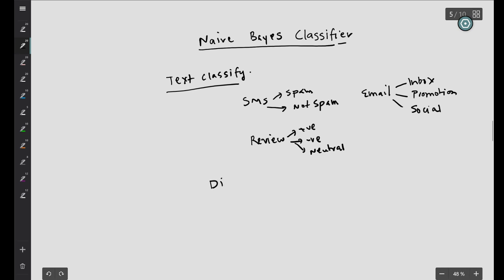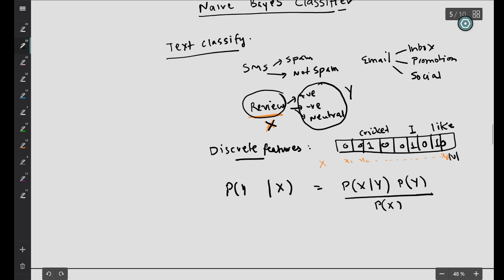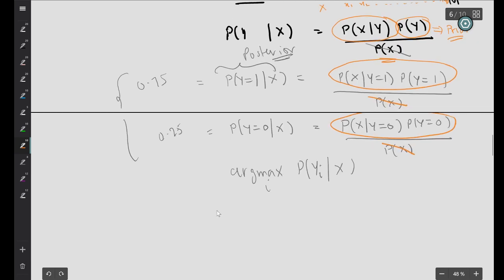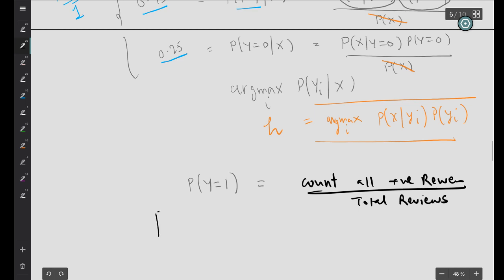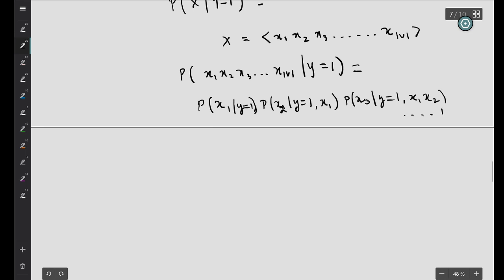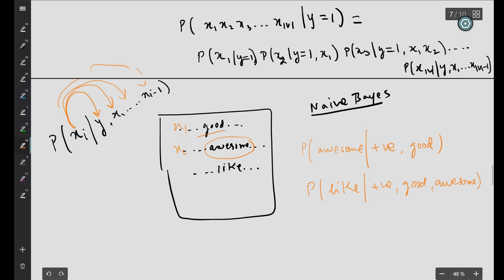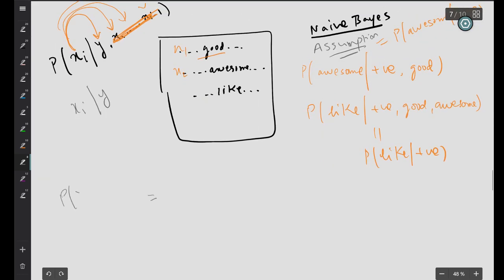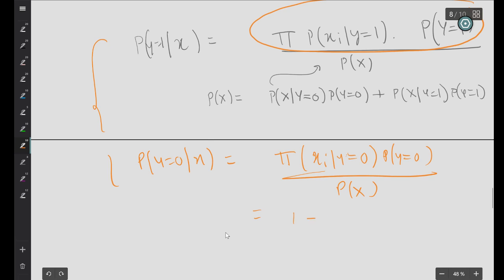30.4 Naive Bayes Classifier